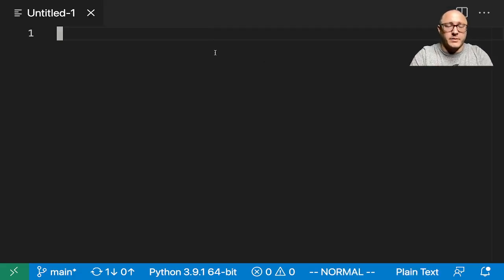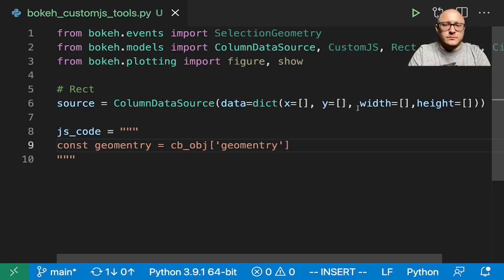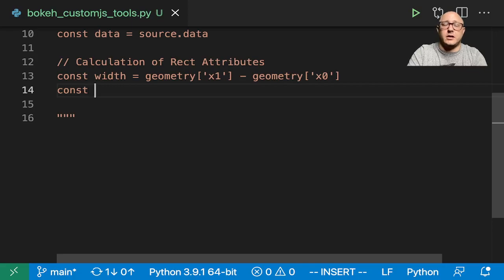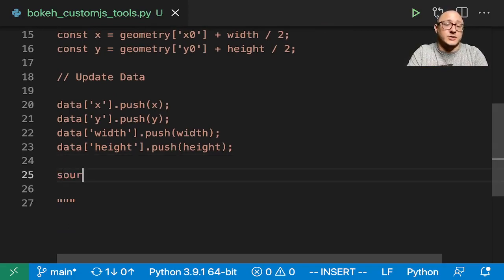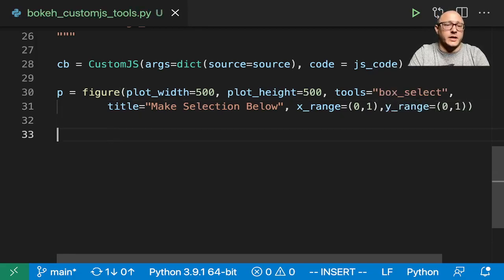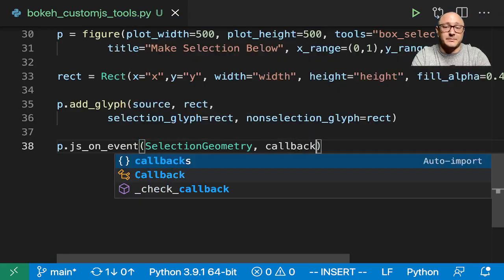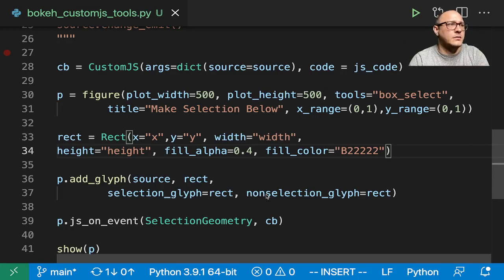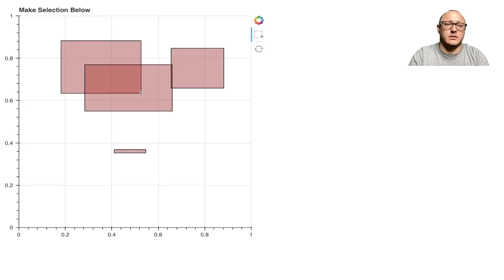Bokeh: CustomJS for tools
Selection tools emit events that can drive useful callbacks. Below, a callback for SelectionGeometry uses the BoxSelectTool geometry, in order to update a Rect glyph.